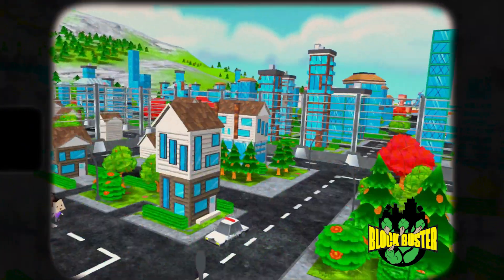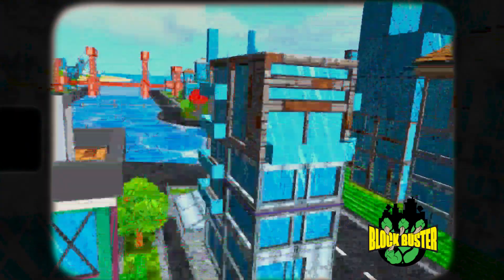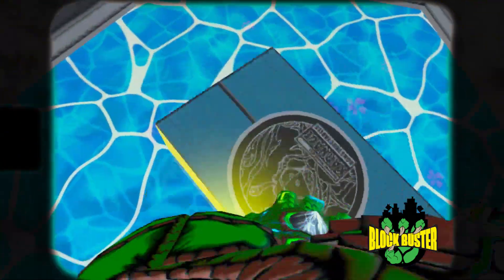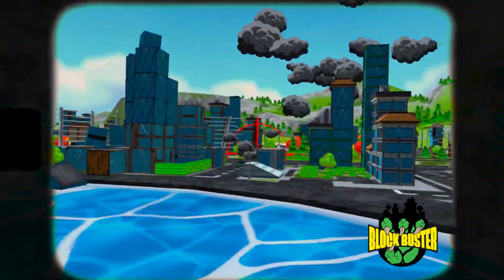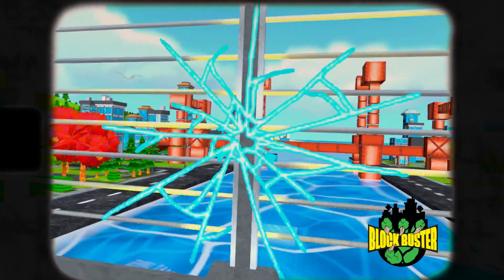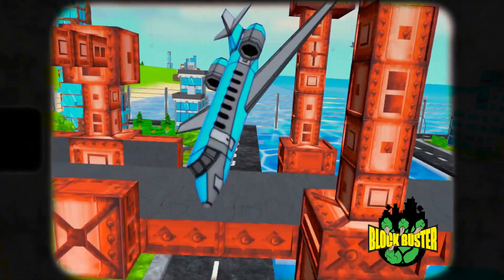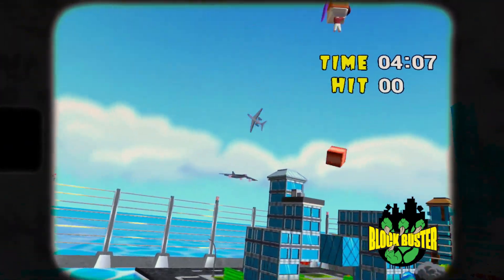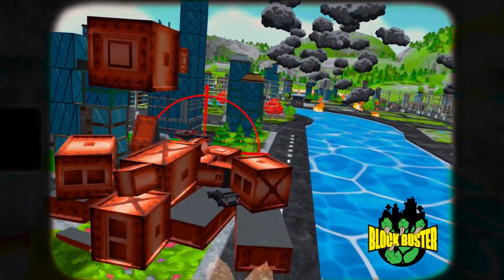How to unlock Clawtastrophy in Block Buster VR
In this video, we show you how to find all the level 1 costume pieces in Block Buster. Be sure to check out the other videos on the best ways to play!

Stay up to date on our team's progress and to offer suggestions by leaving a comment or joining our discord